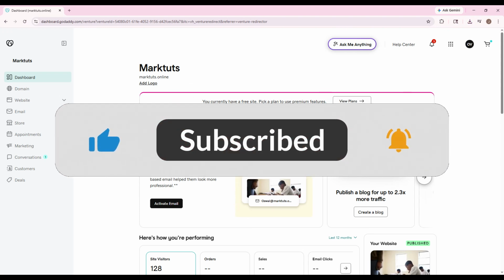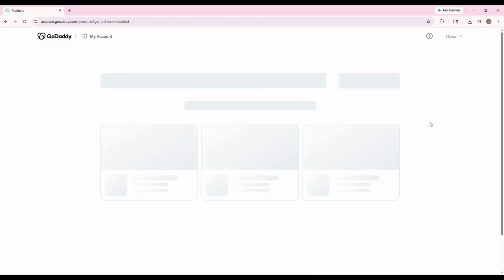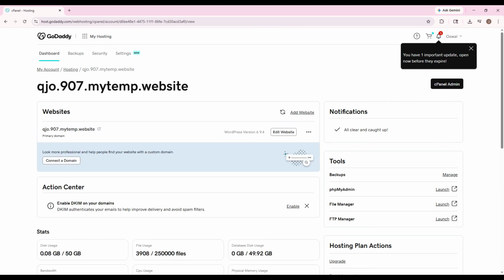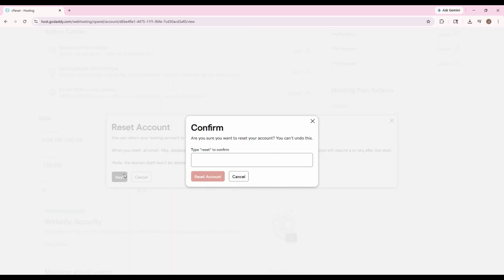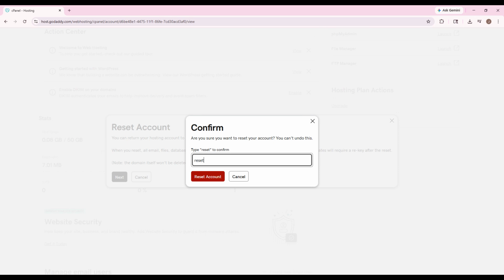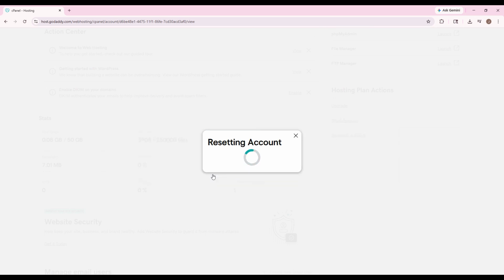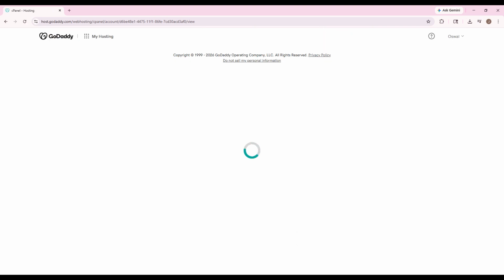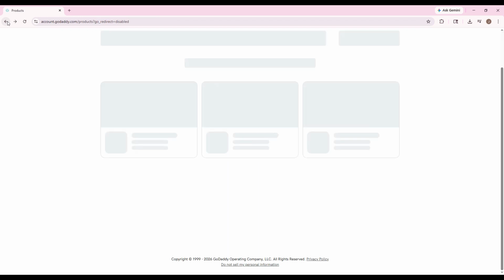How To Delete GoDaddy Free Website (Easy Guide)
Learn how to delete a GoDaddy free website quickly and safely in this easy step-by-step tutorial. Follow along to sign in, open My Products, reset your account, and remove your free website with confidence.

🕚Timestamps:
00:00 Intro
00:21 Sign In To Your GoDaddy Account
00:33 Go To My Products
00:45 Open Web Hosting And Click Manage
01:01 Scroll Down And Select Reset Account
01:17 Type Reset To Confirm
01:31 Final Tips And Outro

✍️What You'll Learn In This Video:
• How To Open My Products In GoDaddy
• How To Manage Your Free Website Hosting
• How To Reset A GoDaddy Free Website
• How To Confirm Website Deletion Safely
• How To Back Up Content Before Resetting
• How To Remove A Free Website From GoDaddy

💡Pro Tips:
• Double-check you’re signed into the correct GoDaddy account before resetting anything.
• Back up important website text, images, and files first.
• Make sure you choose the correct website under Web Hosting.
• Use the reset option carefully, since it may remove site content permanently.
• If you only want a fresh start, resetting can be faster than rebuilding manually.